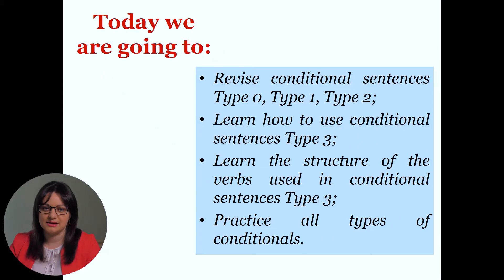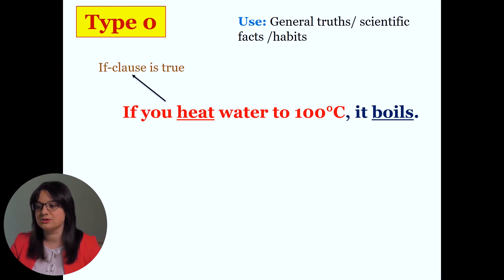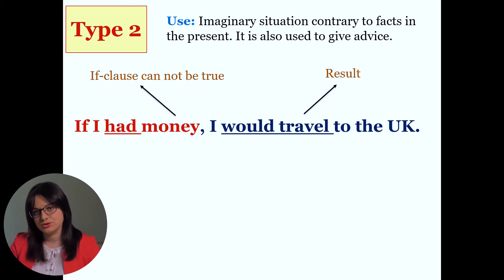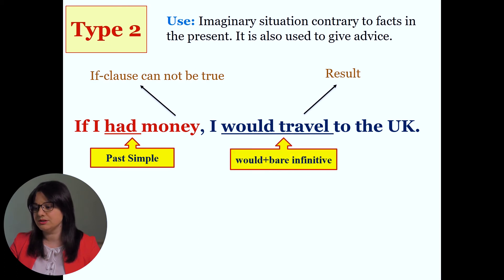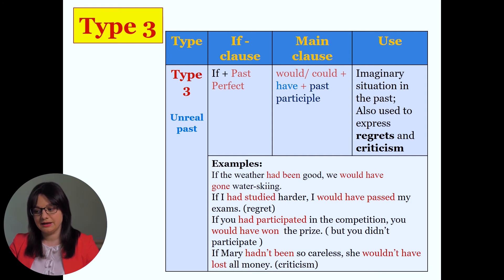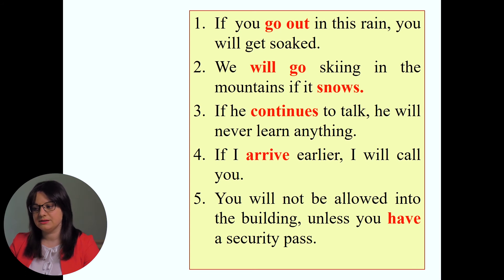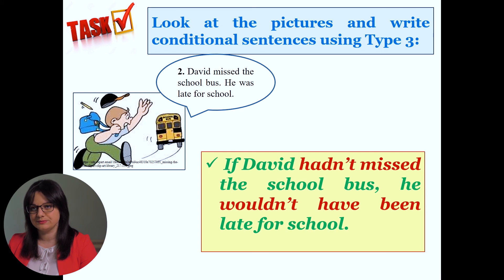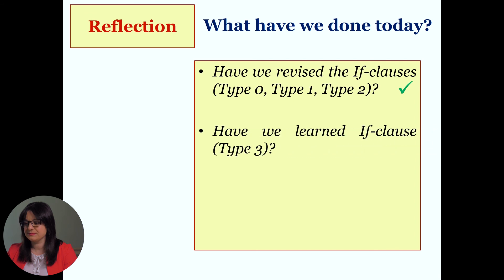Limba engleză; cl.X-a; "If - clause"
Tema: If  - clause
Profesor: Lungu Svetlana

Proiectul contribuie la realizarea Obiectivul dezvoltării durabile 4 - Educație de calitate - asigurarea unei educații calitative, incluzive și echitabile; promovarea oportunităților de învățământ, (pentru toți cetățenii, pe tot parcursul vieții).

Proiectul este realizat de către Primăria mun. Chișinău (chisinau.md) și toate drepturile asupra conținutului îi aparțin.